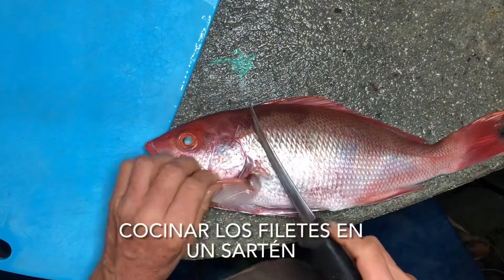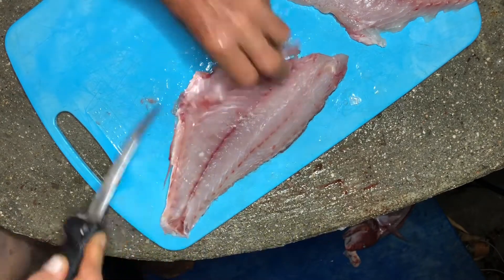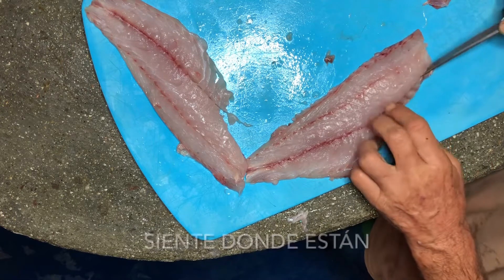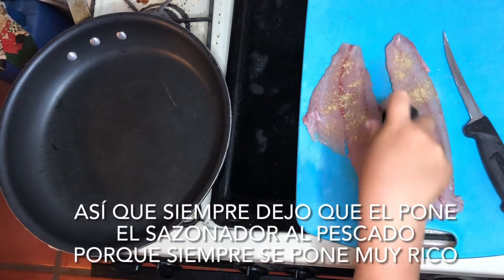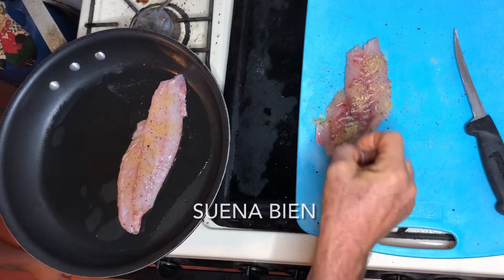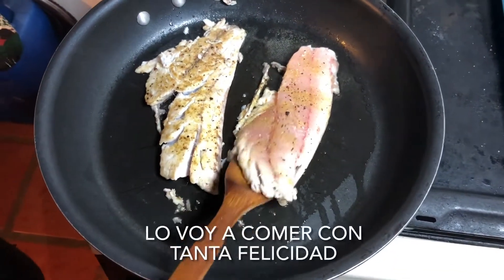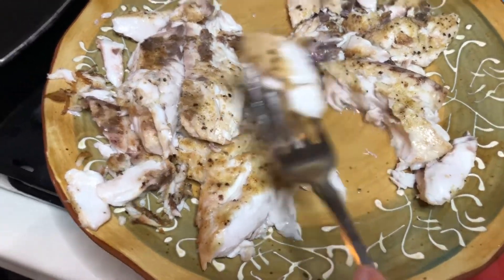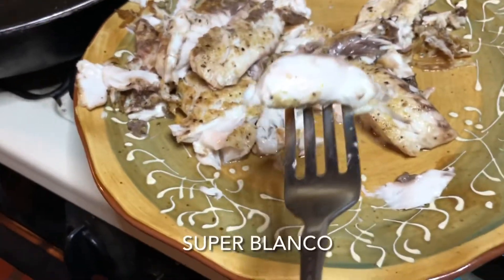Eliot Caught, Cooked and eats True Red Snapper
Eliot catch, cooks and eats a Red Snapper in Todos Santos, Baja California Sur, México￼ with Dad. Ira Nevius.
Eliot Pesca, cocina, y come un Huachinango en Todos Santos Baja California Sur, México con su papá.￼